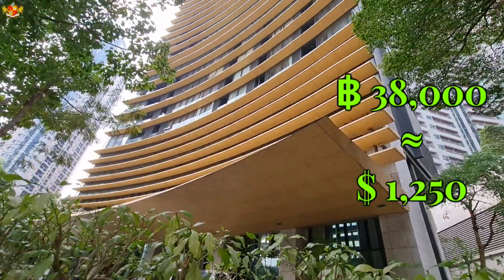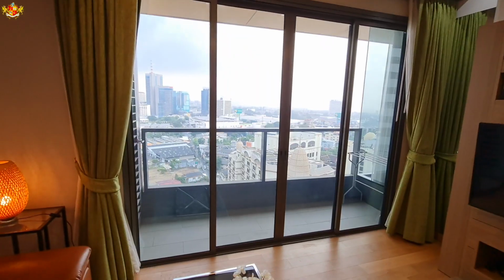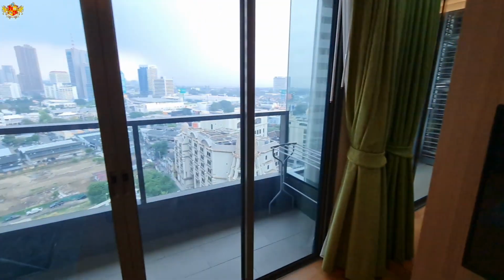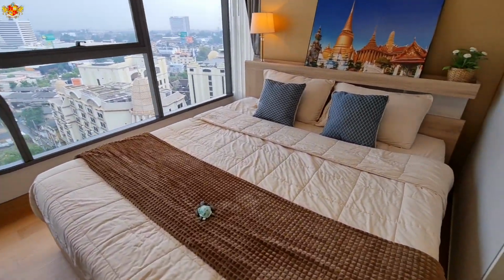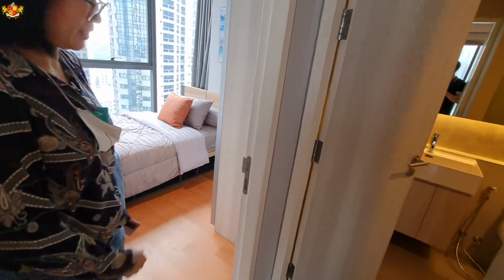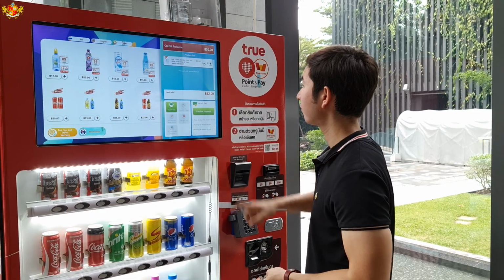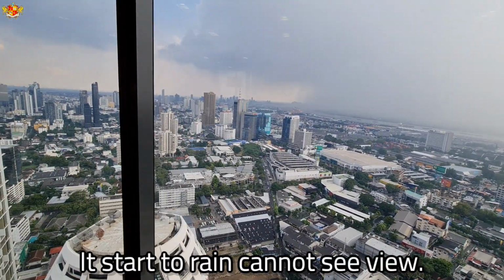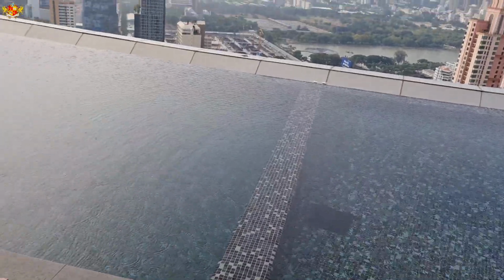Would You Stay At This Luxury Condo in Bangkok?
📘 Create Your OWN Destiny Book On Amazon
📕 Dating Thai Women Booklet On Amazon

Video Description:
In this video we are checking out the Lumpini 24 Luxury condo for rent.